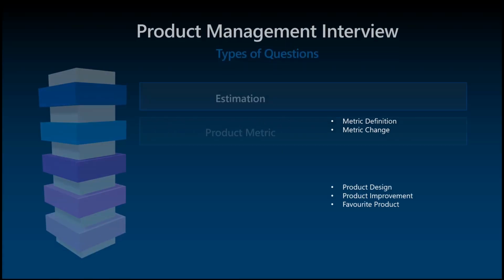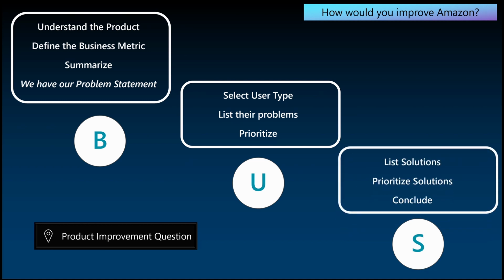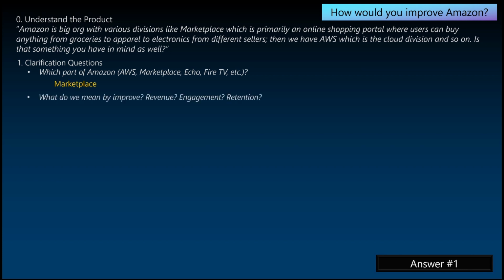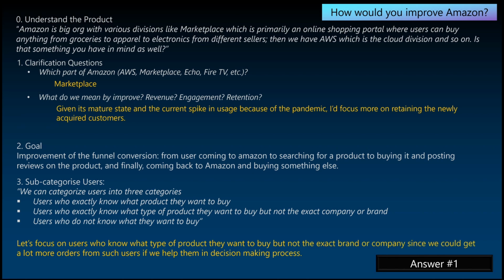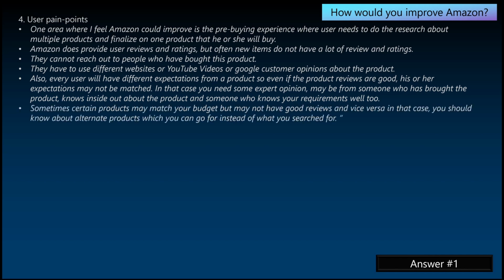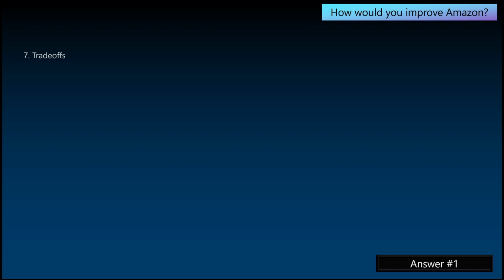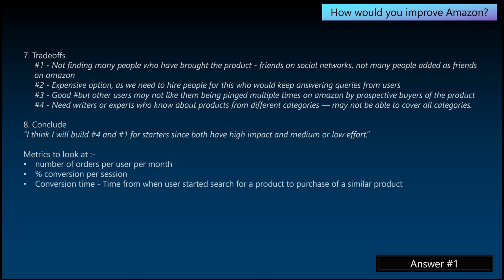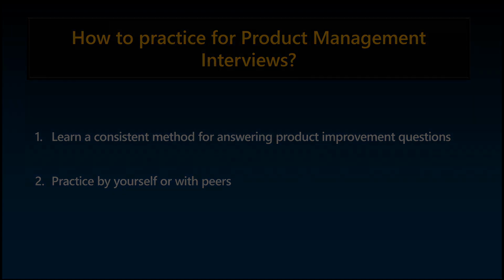Amazon PM Interview: Product Improvement - How Would You Improve Amazon?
🆕 New in 2026: we are publishing deeper PM interview teardowns scored against our judgment rubric.

If you want to land your dream job as a Product Manager at Amazon, this video is for you!

We will help you answer an actual product manager interview question so you can get into one of the emerging top tech companies in the world. In this video, we will discuss the scenario on what you'll do as a Product Manager to improve Amazon as a whole, including its features, structures, and other important factors.

About Us:
If you are  preparing for your PM interview at Google, Facebook, LinkedIn, Uber, or any other tech companies around the world, ProdSchool is your one stop solution to learn about interview questions and answers and learn the practical frameworks for PM interviews.  Unlike our competitors, we don't offer interview courses in everything under the sun from software engineering to management consulting. Here at ProdSchool, we are laser focused on creating the highest quality and most up to date product management interview resources known to man. Cheers!!

Chapters -
00:00 Intro
00:37 BUS Framework for Product Improvement Questions
02:03 Defining the Business Metrics
05:34 User Pain points
06:56 Potential Solutions
08:46 Trade-offs
09:30 Success metrics & Summary
11:10 Outro